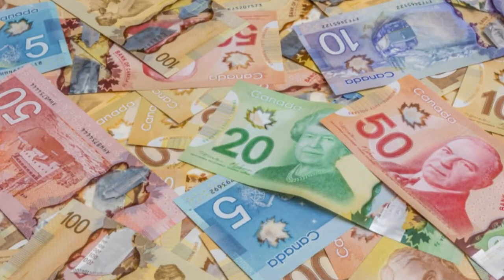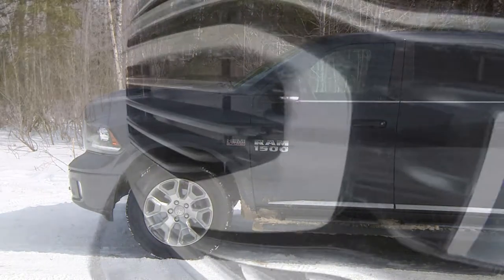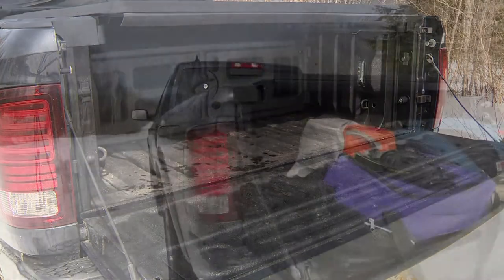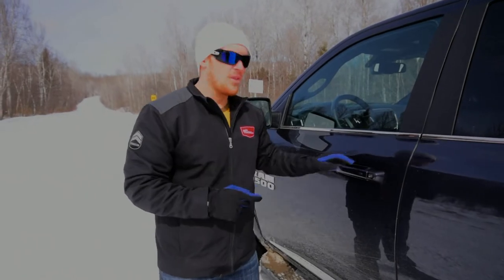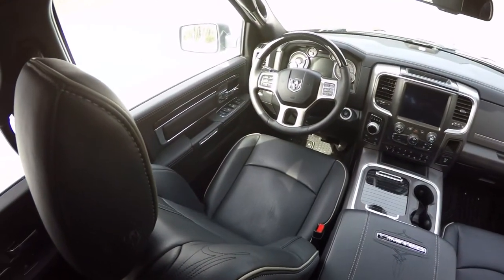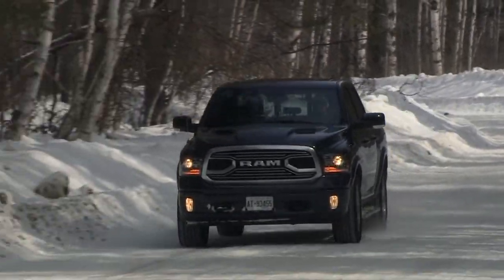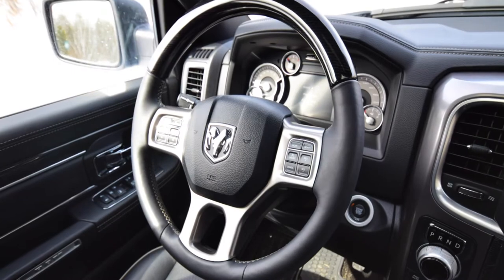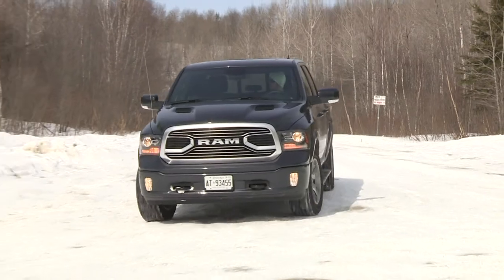2018 Ram 1500 Tungsten Edition 4x4 Test Drive Review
review of the swanky 2018 Ram 1500 Limited Tungsten Edition-- a new top of the line Ram that signals the end of this generation's life-cycle.

Presented by Justin Pritchard